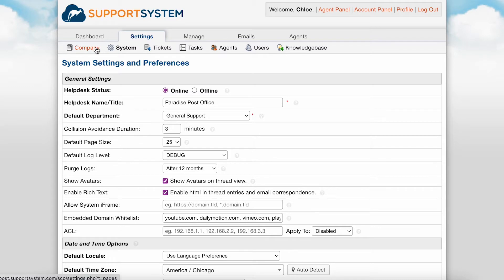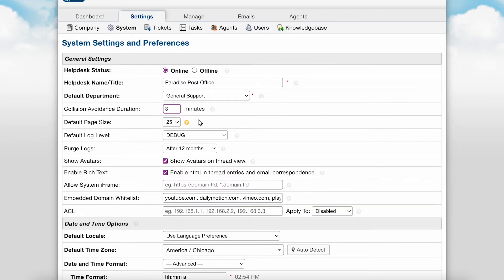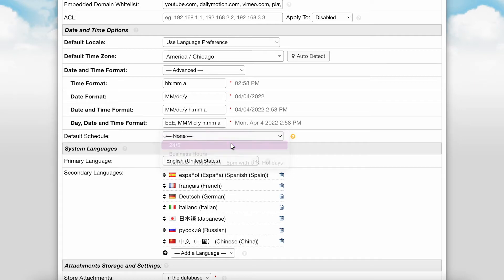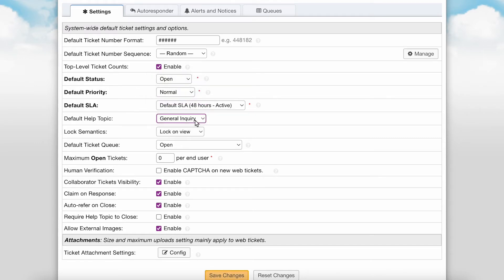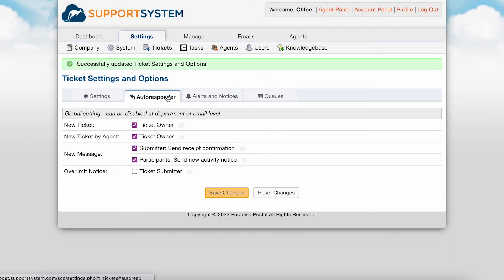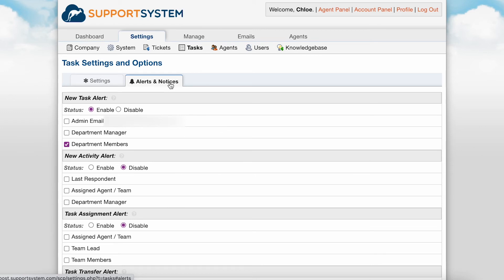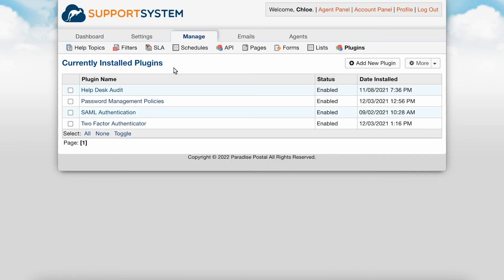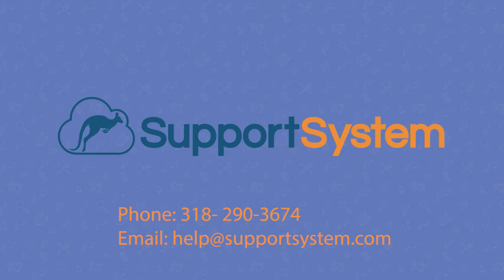Settings Tab | SupportSystem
This is part 2 of the Deep Dive series focusing on the Admin Panel. This series was created with new Agents in mind, providing a full overview of the tabs and configurations of the Admin Panel. In this video we are diving into the Settings Tab.